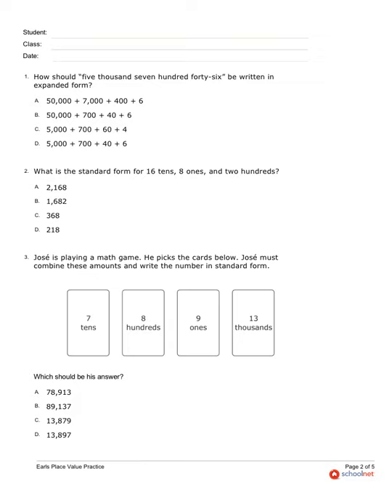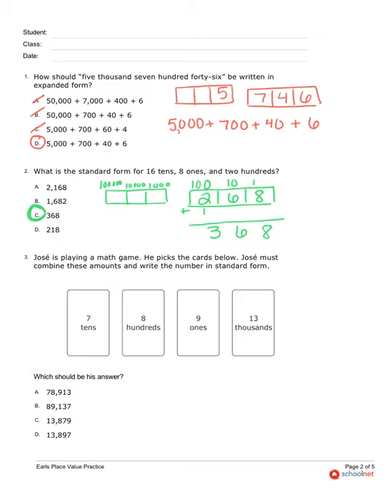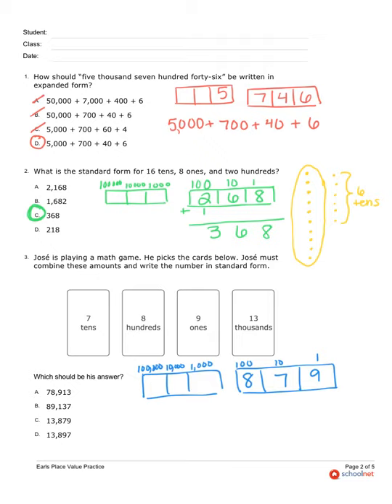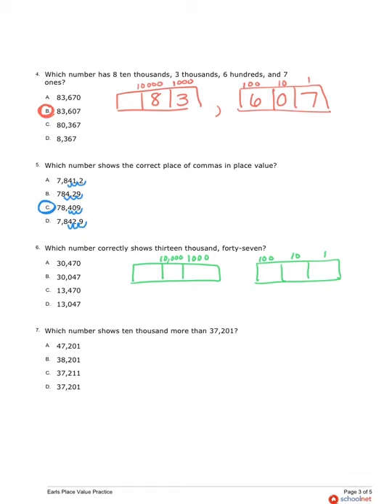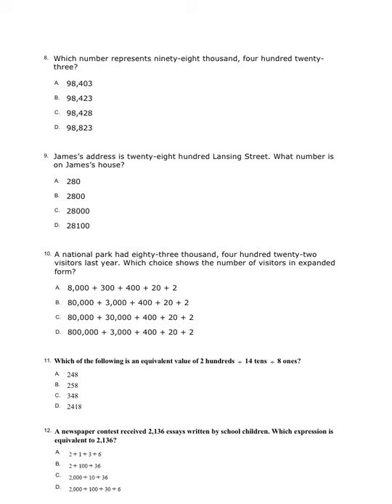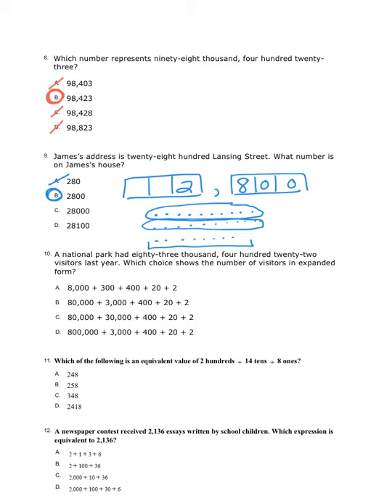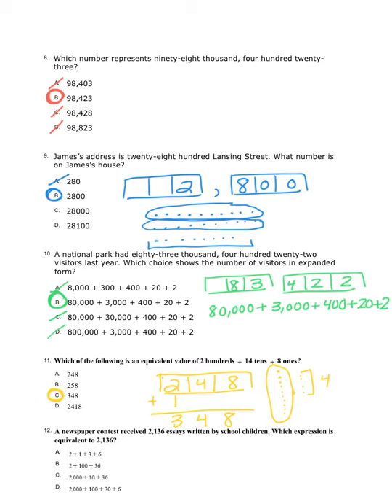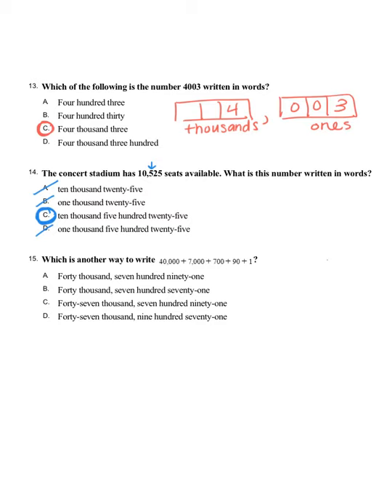Earls Place Value Pracitce 1